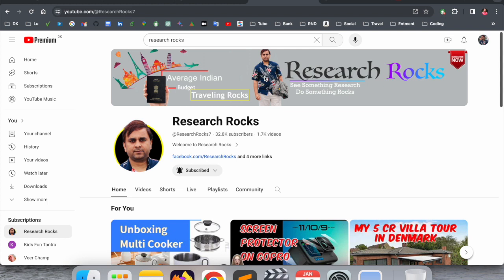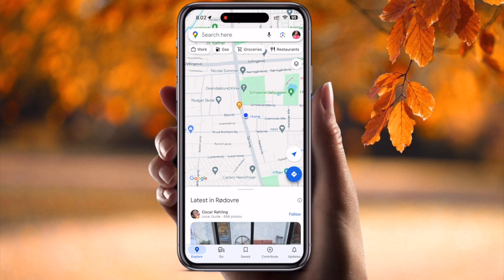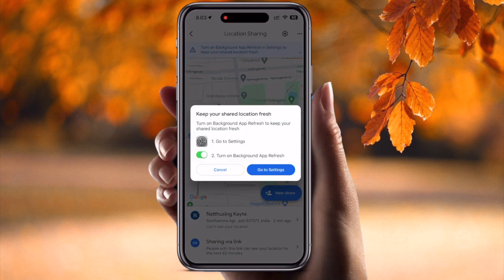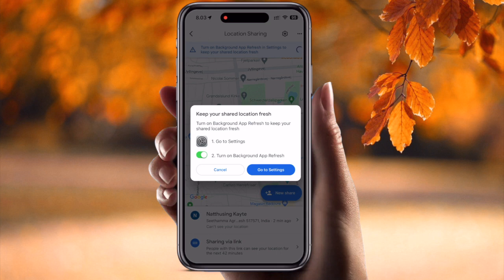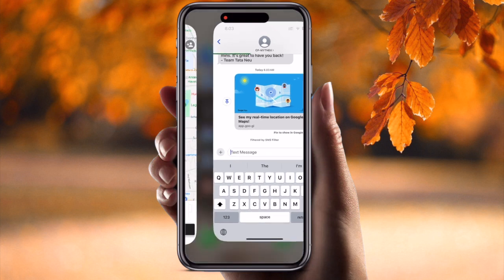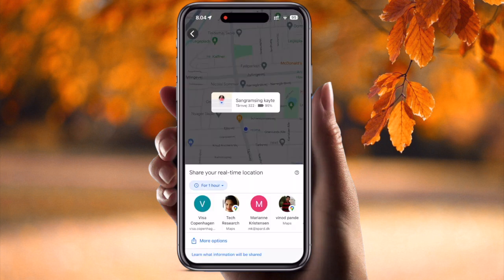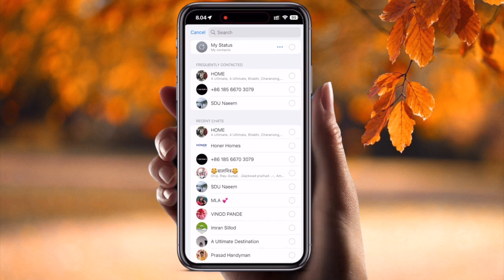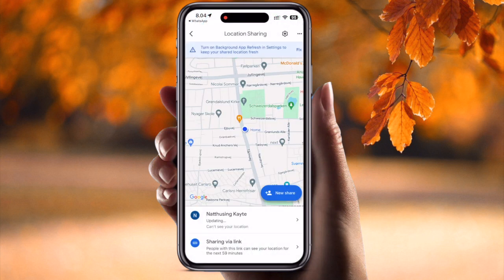How to Share Location in Google Maps | Share Real-Time Location with others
Want to learn how to share location in Google Maps quickly and easily? In this video, I’ll show you how to share your live location using Google Maps so your friends, family, or coworkers can track your real-time location safely and instantly.

✅ Learn how to:
• Share live location on Google Maps
• Send your real-time location to others
• Control location sharing settings
• Stop sharing location anytime
• Use Google Maps location sharing on Android & iPhone
This Google Maps tutorial is perfect for beginners looking for an easy way to share location with family and friends.